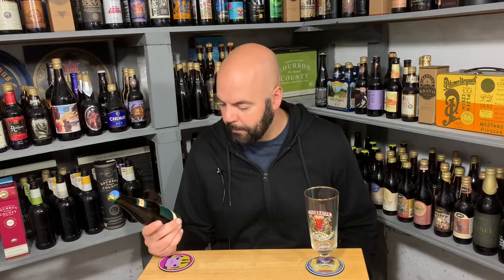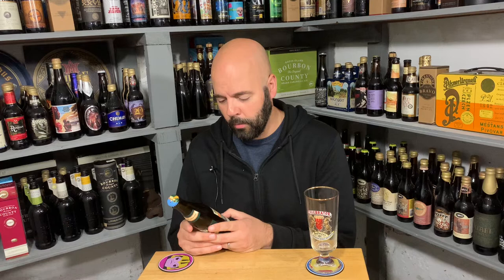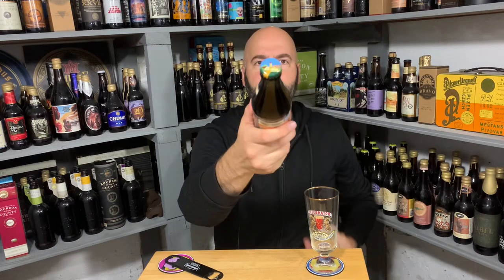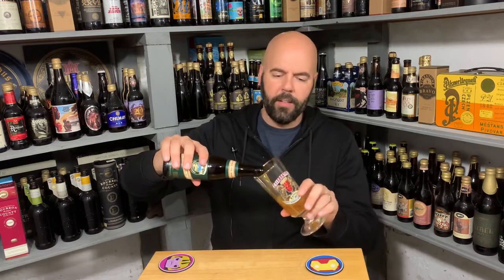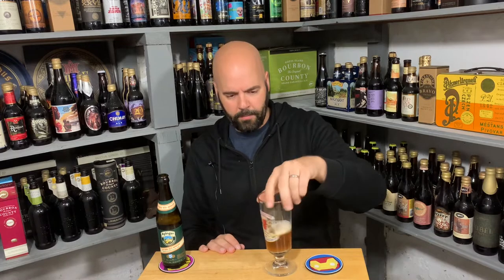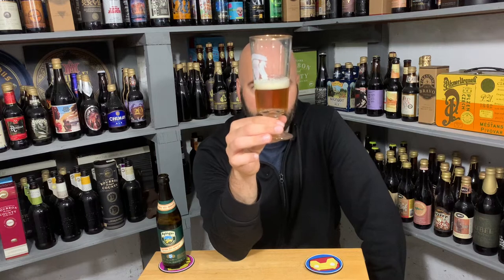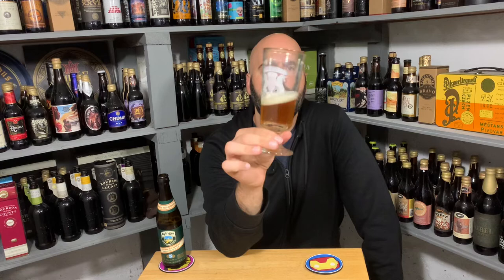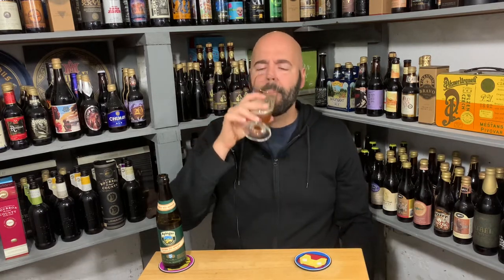Ayinger Oktober Fest-Marzen #1,591